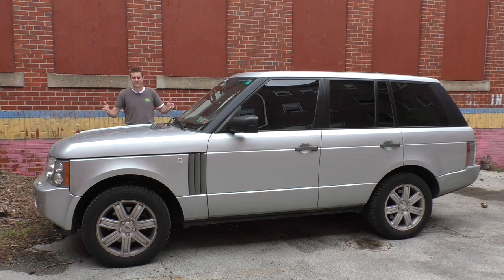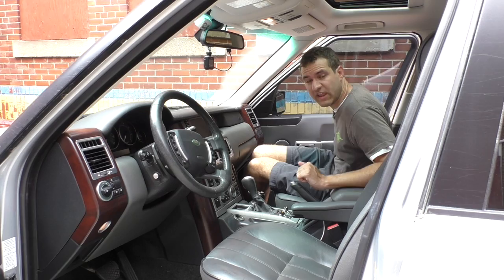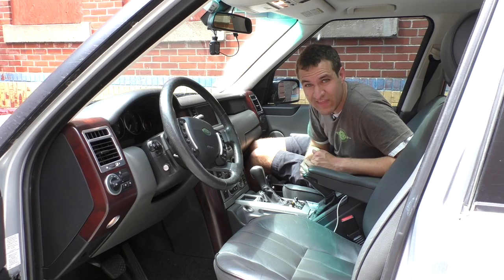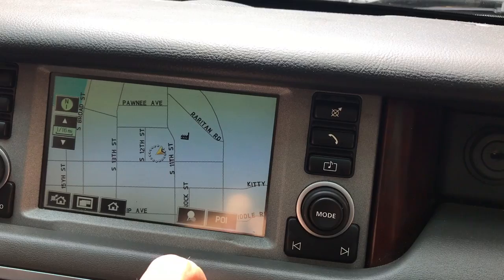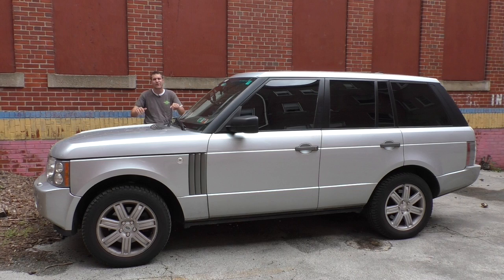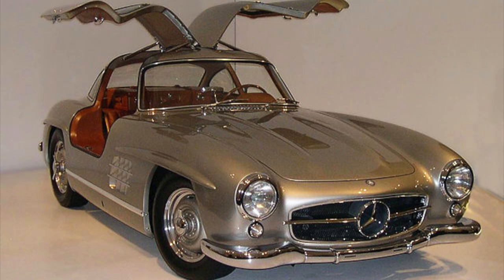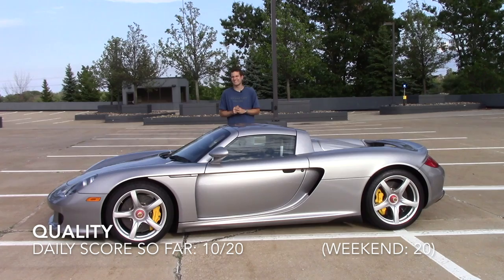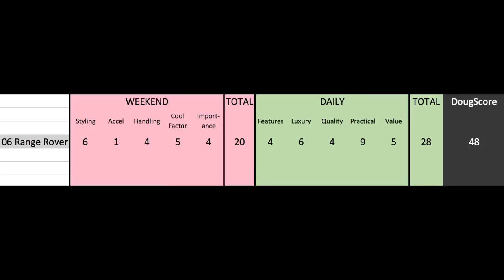Introducing the DougScore! (and Reviewing My Range Rover)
I've created the DougScore -- a new system I'm using to evaluate cars I review. I'm kicking off the DougScore by reviewing my own personal car: my 2006 Range Rover, which I've owned for the last 5 years or 60,000 miles.